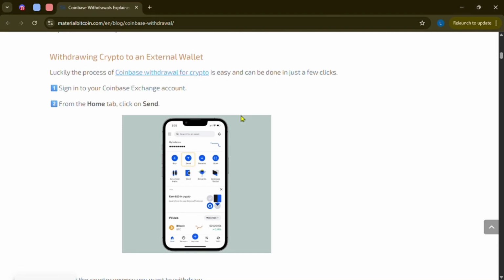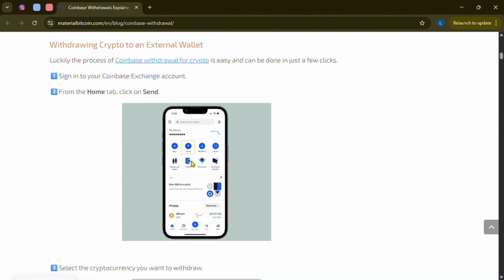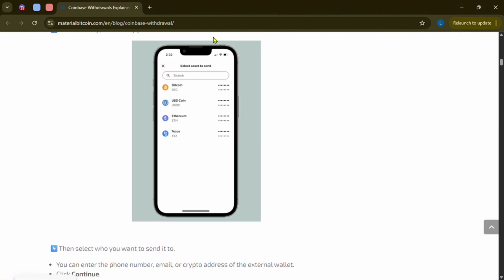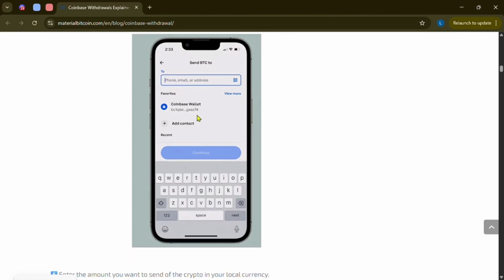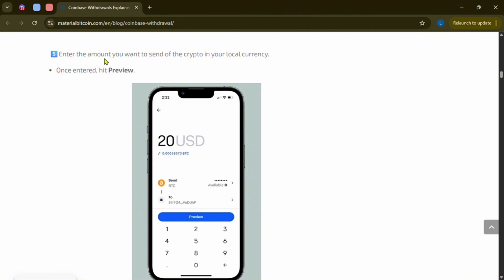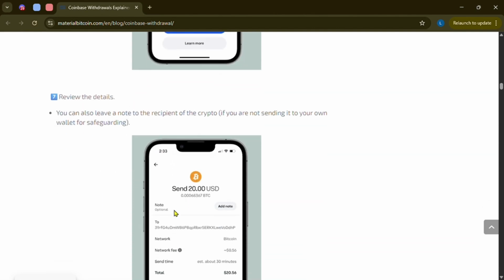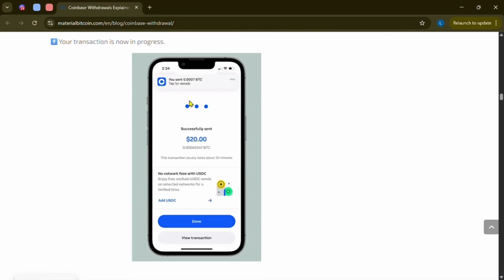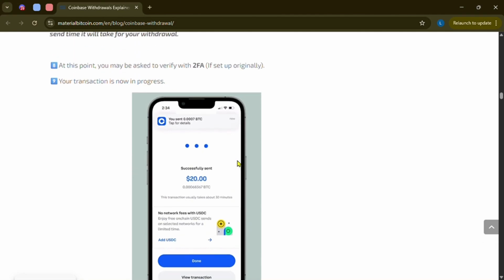How to Withdraw Money from Coinbase [2026 Method]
💡 Need To Cash Out Your Crypto on Coinbase in 2026? Here’s How To Convert and Withdraw Your Funds Securely & Fast!

✅ What You’ll Learn:

🟣 How To Convert Crypto to Cash in Coinbase (2026 Interface)

🟣 Timing, Fees, and Withdrawal Limits Explained

🟣 Troubleshooting Issues (Verification, Delays, Missing Funds)

⚡ Takeaway: Withdraw Money From Coinbase Without Confusion – Updated For The 2026 Coinbase App & Web!